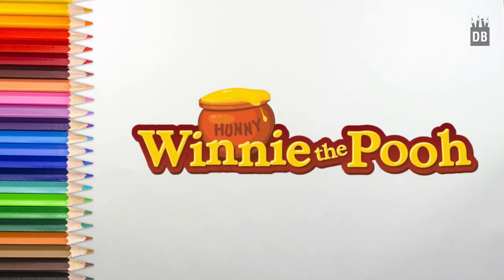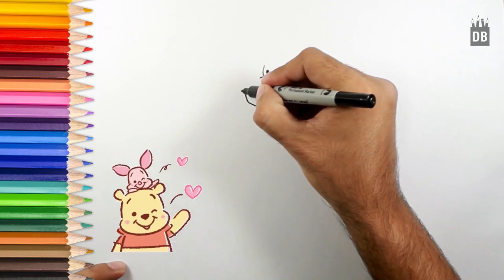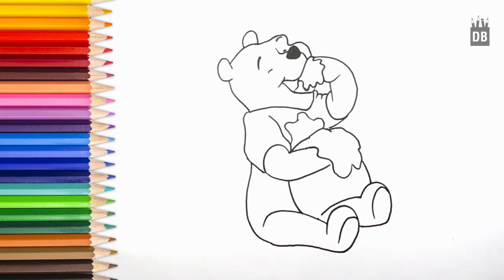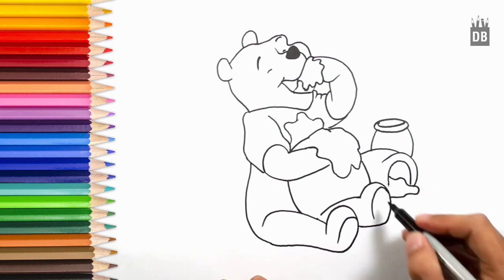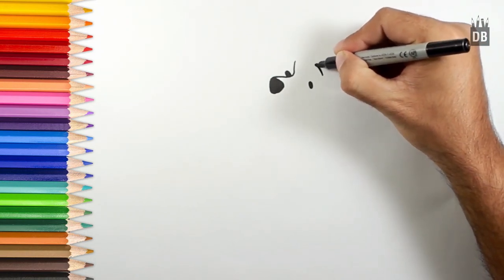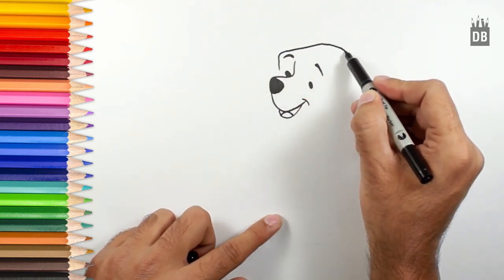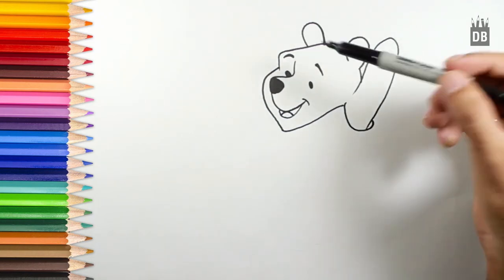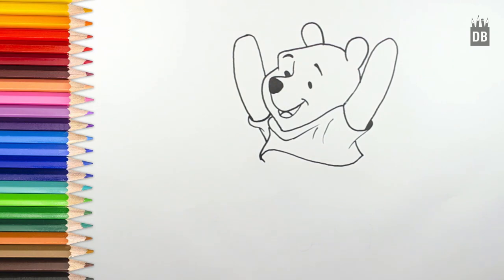How To Draw Pooh Bears Easy | 4 Kids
In this video, you will learn how to draw Pooh Bear from Pooh Bear. I will show you how to draw it in easy steps. This video is very helpful for 4 kids who like to draw cute cartoons I will teach them art tips from which they can make any cartoon. Pooh Bear's character is from Disney Pixar studio. And we will learn how to draw and color it in easy steps.

In my channel kids will learn how to draw cartoons and their favorite cartoons and animated movie characters. They will learn art tips and they will get art lessons that will help them in drawing and in their art projects. How to draw Winnie the pooh step by step
Draw your favorite characters from movies, Pokemon, Disney, Marvel, Video Games, Cartoon Network, and much more. New art lessons are posted  Tuesday Thursday and Saturday a week.
how to draw cute pooh bear